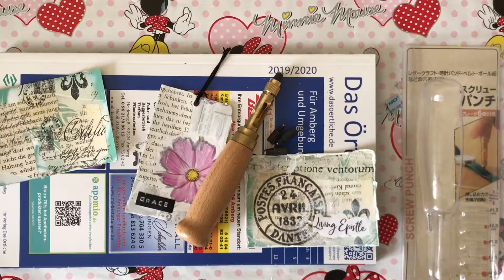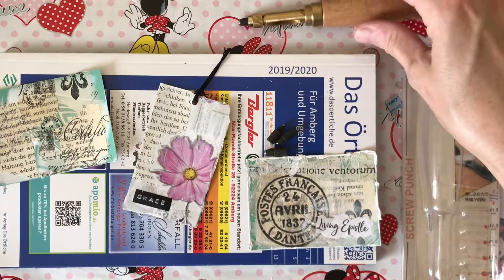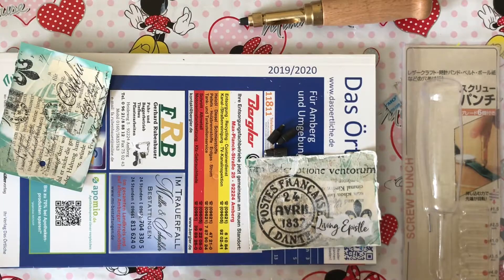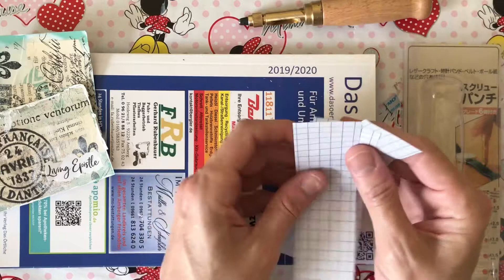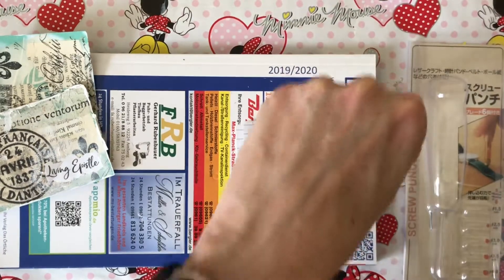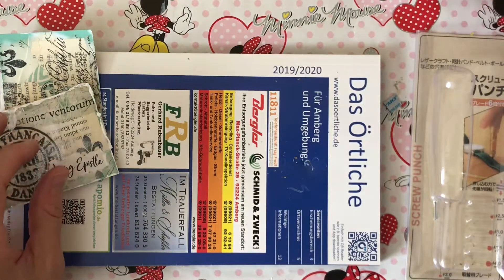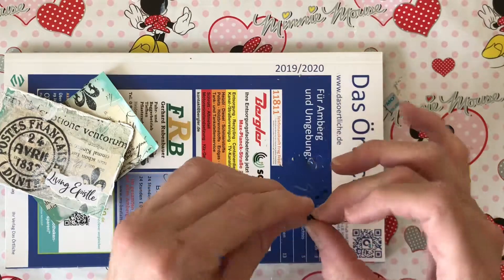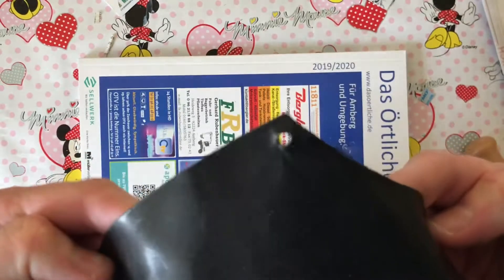Using a Bookbinder tool for Making Holes in Journaling Signatures and Leather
Watch me use a bookbinder tool to make holes in journal signatures and leather.